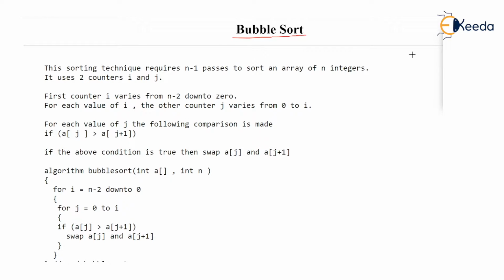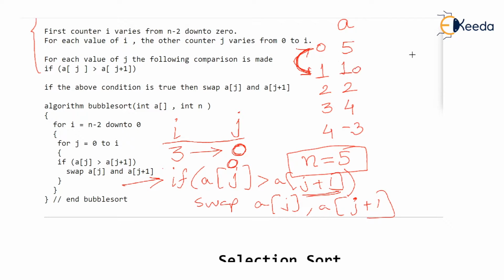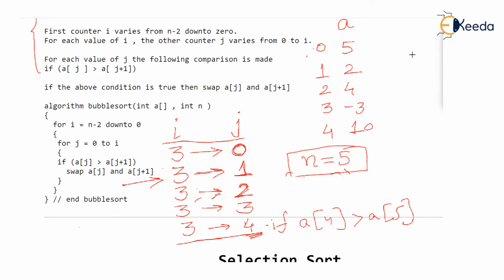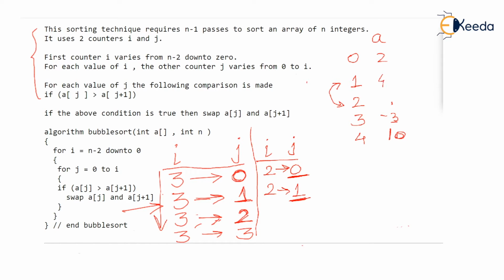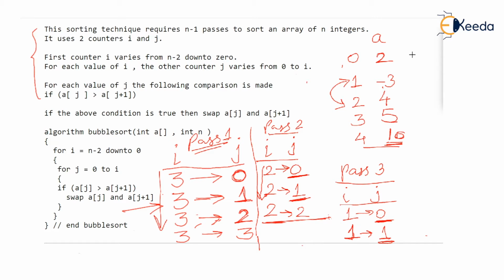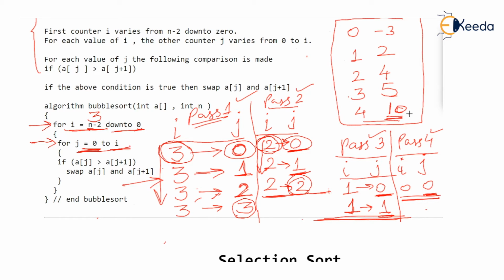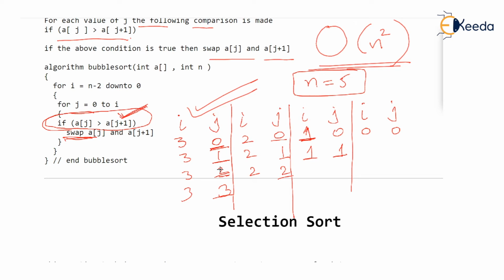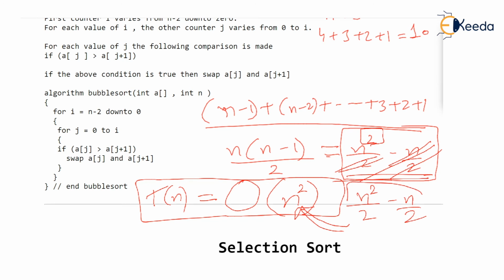Bubble Sort: Basic Sorting Techniques | GATE | COMPUTER SCIENCE ENGINEERING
Welcome to our comprehensive guide on Bubble Sort, a part of the Basic Sorting Techniques series for GATE Computer Science Engineering.

In this video, we delve deep into the world of Bubble Sort, a simple sorting algorithm that repeatedly steps through the list, compares adjacent elements, and swaps them if they are in the wrong order. This process is repeated until the list is sorted.

We’ll start with the basics, explaining the concept and workings of Bubble Sort. We’ll then move on to its implementation, discussing the code and its intricacies. We’ll also analyze its time and space complexity, helping you understand why and when to use this algorithm.

This video is perfect for GATE CSE aspirants as it aligns with the syllabus and provides a detailed explanation of one of the essential sorting techniques in Algorithm Analysis. It’s also great for anyone interested in computer science or those who want to brush up on their coding skills.

So whether you’re preparing for your GATE CSE examination or just looking to expand your knowledge in computer science, this video is for you. Tune in to learn, understand, and master Bubble Sort!

Happy Learning.